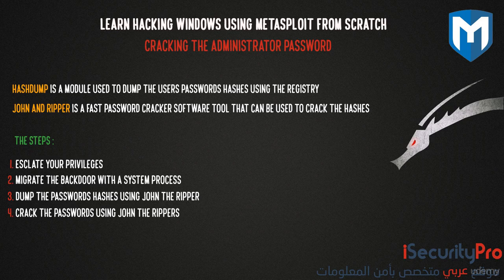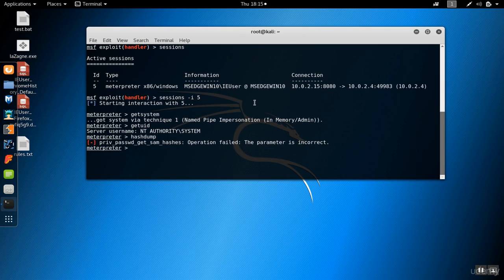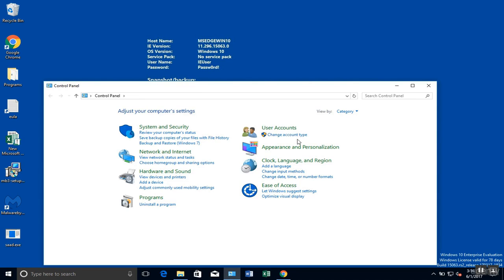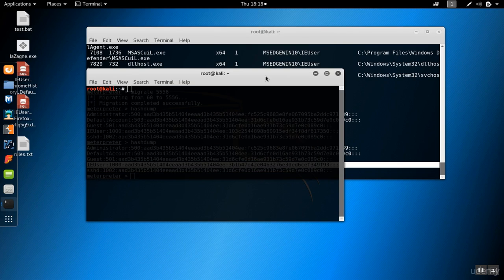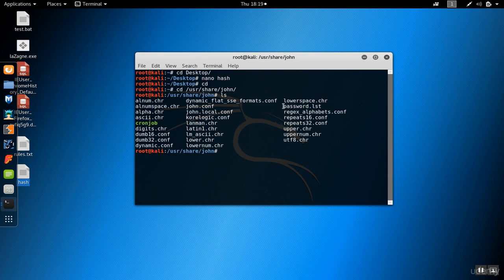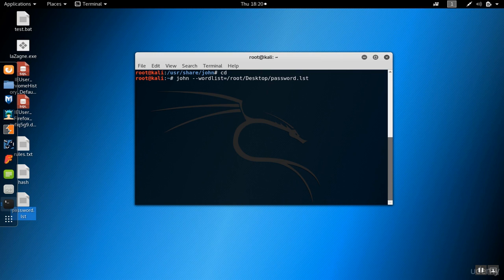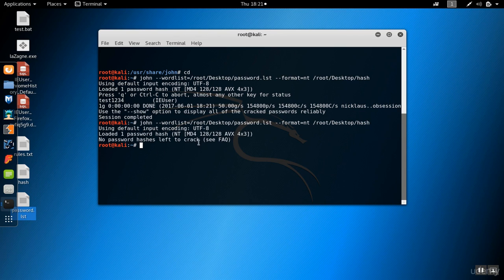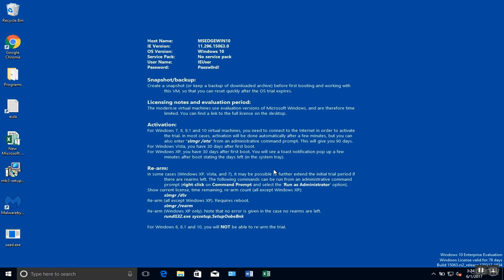Cracking the administrator password||kali linux hacking